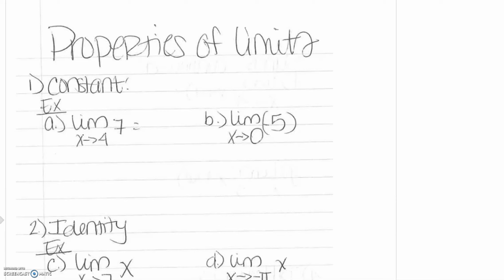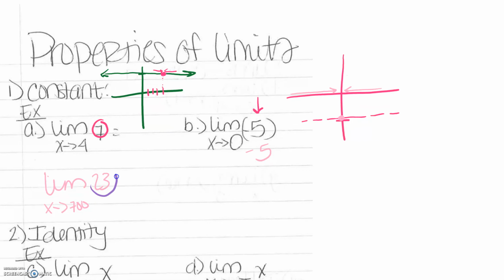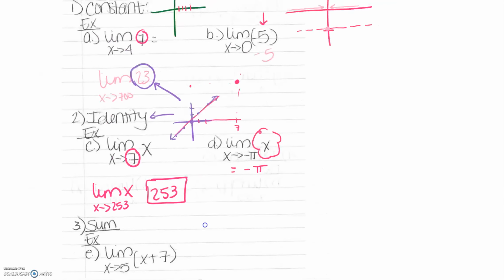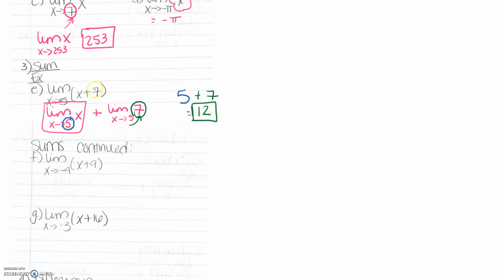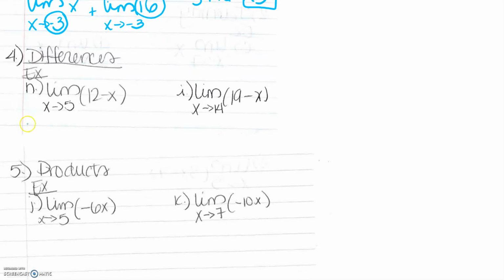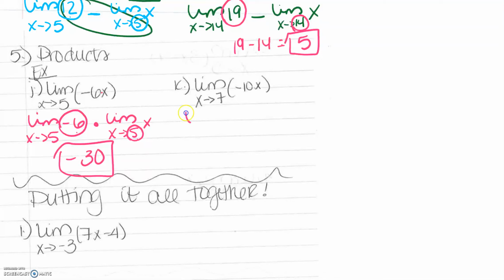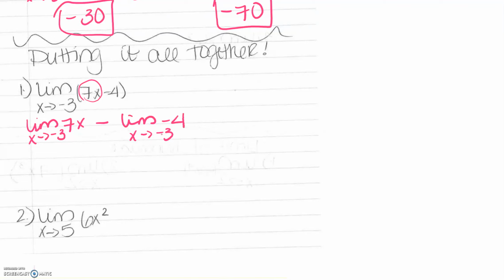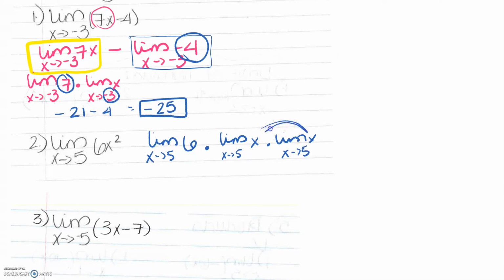Sum Difference Limits